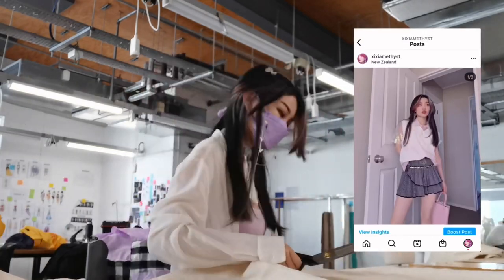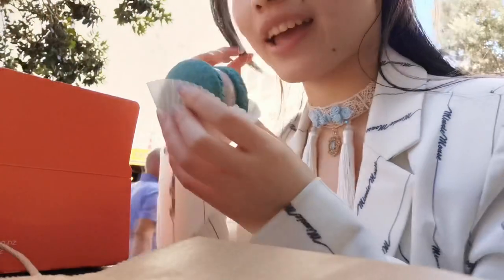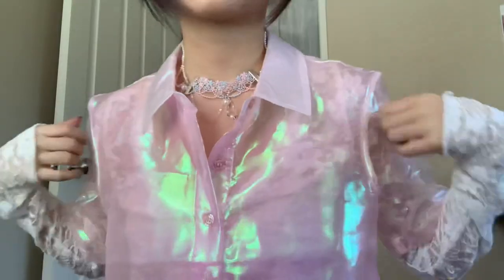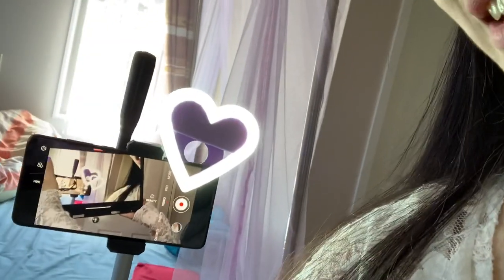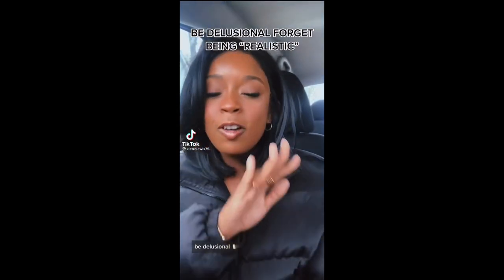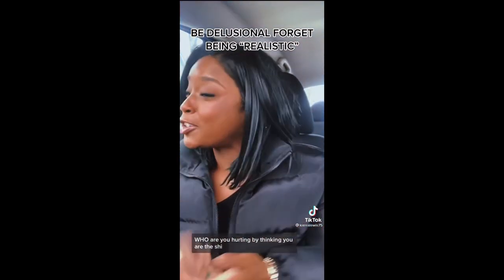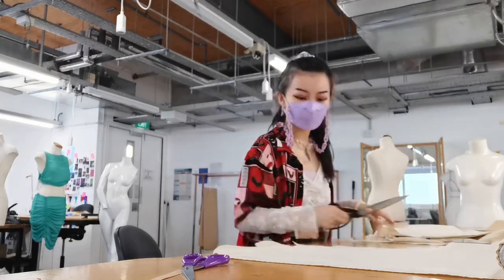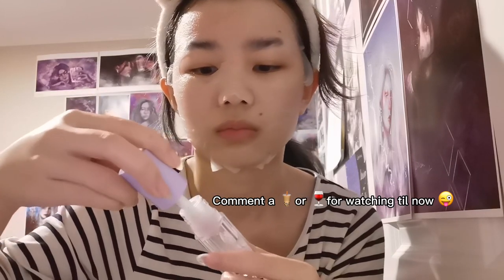Life of a fashion+business student in New Zealand | clothing haul, shopping, content creating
CapCut default music library

The romantic day to day life composed by my music friend @sleepyufo on Insta and Soundcloud? XD